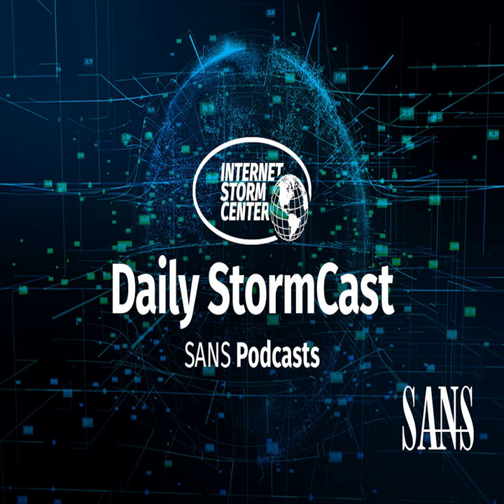Network Security News Summary for Thursday March 24th, 2022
Mars Stealer; Okta/MSFT/Lapsus$ Update; Azure npm Attack;